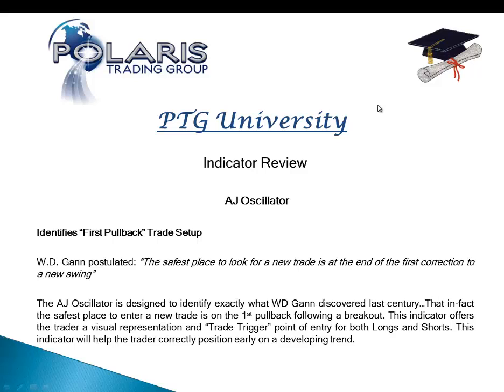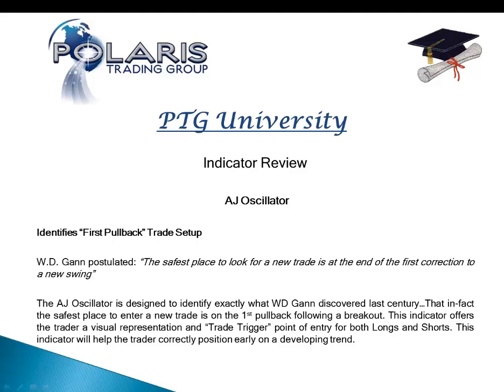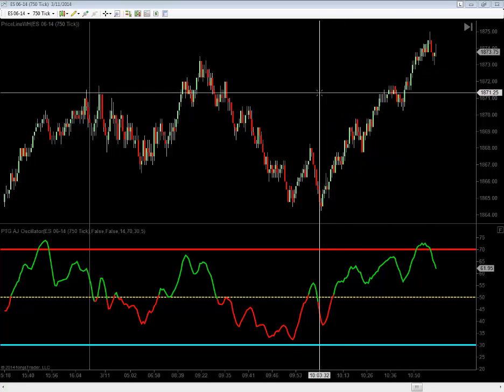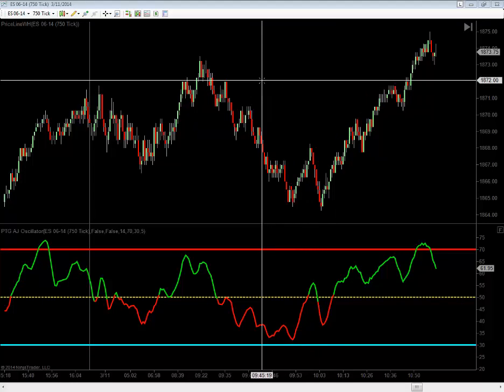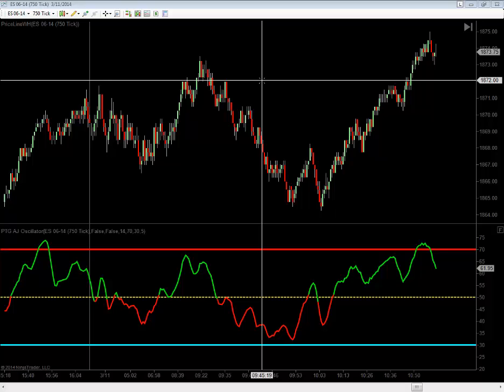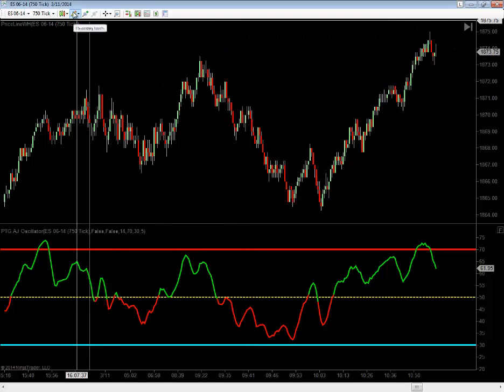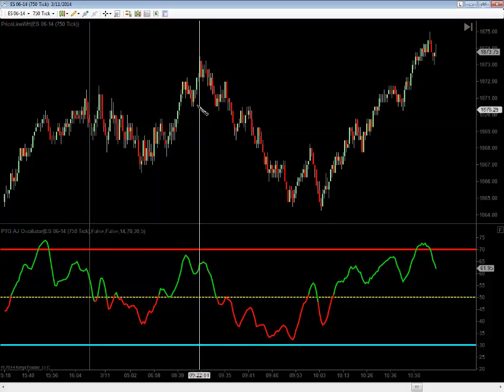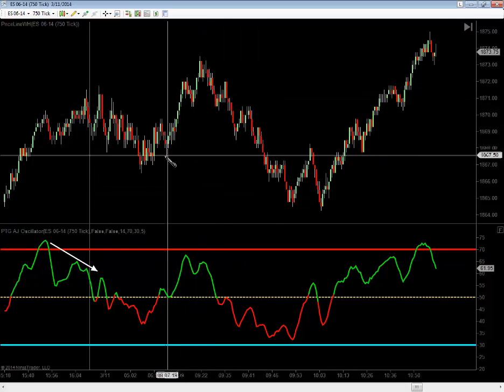AJ Oscillator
Identifies "First Pullback" Trade Setup

W.D. Gann postulated: "The safest place to look for a new trade is at the end of the first correction to a new swing"

The AJ Oscillator is designed to identify exactly what WD Gann discovered last century...That in-fact the safest place to enter a new trade is on the 1st pullback following a breakout. This indicator offers the trader a visual representation and "Trade Trigger" point of entry for both Longs and Shorts. This indicator will help the trader correctly position early on a developing trend.